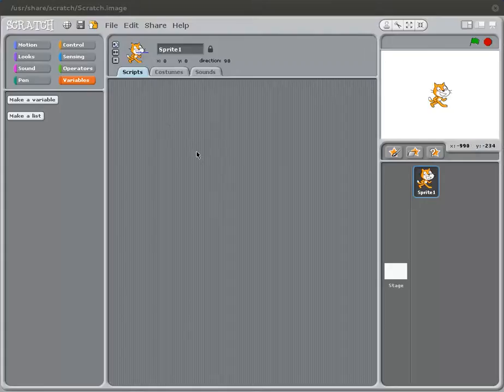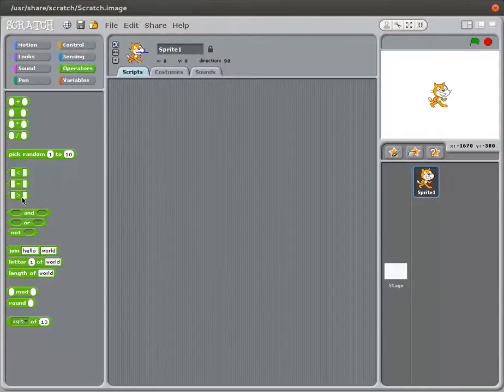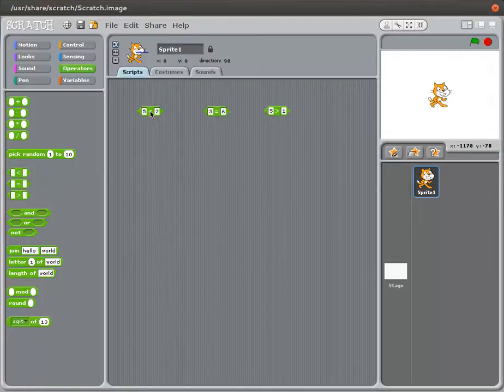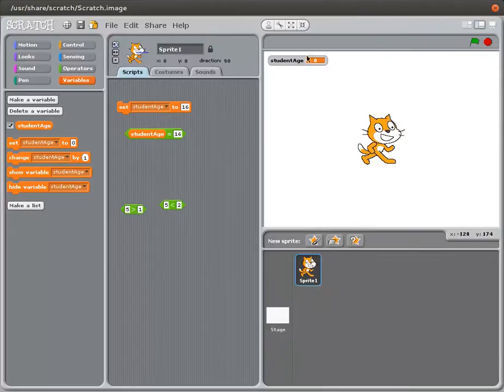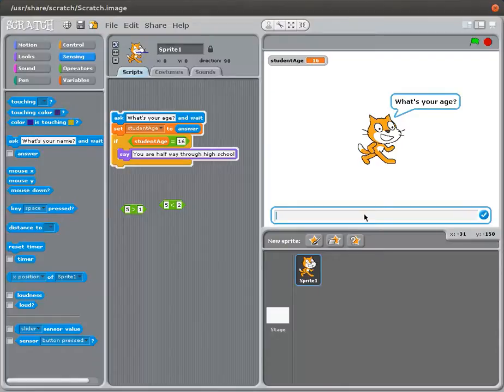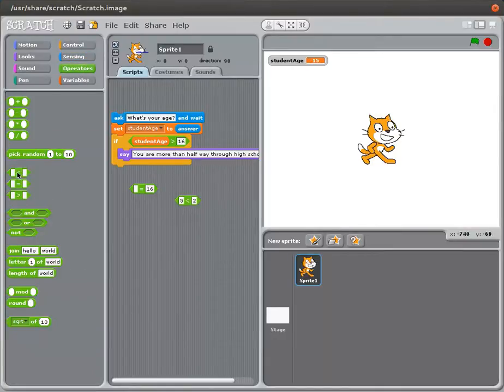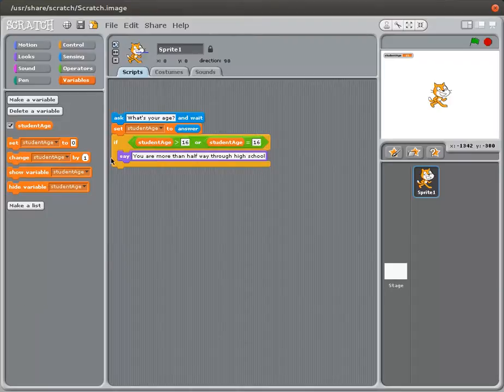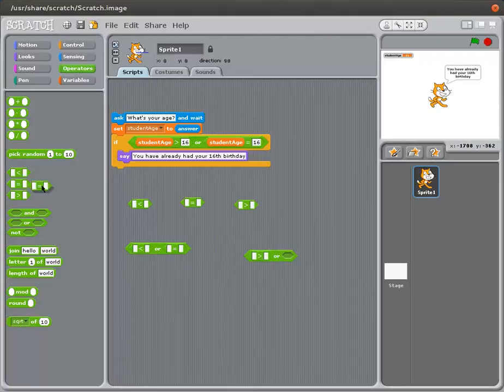Scratch - Selection 02 - Conditional Statements & Comparison Operators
Tutorial on conditional statements, which have the answer of either true or false.  These types of statements are used to make decisions in programs, also called selection.